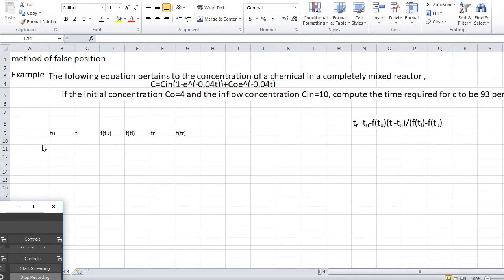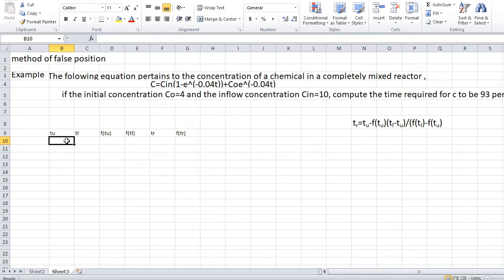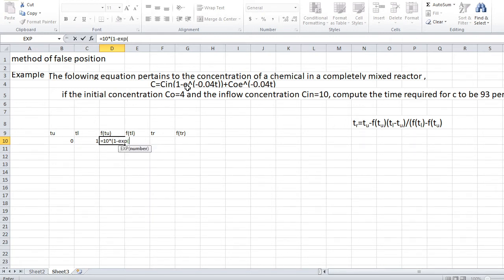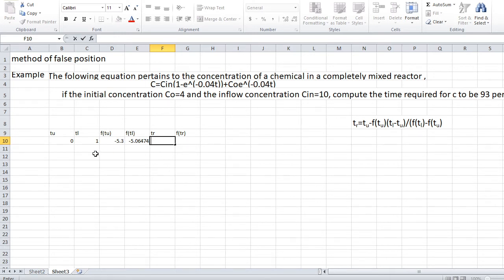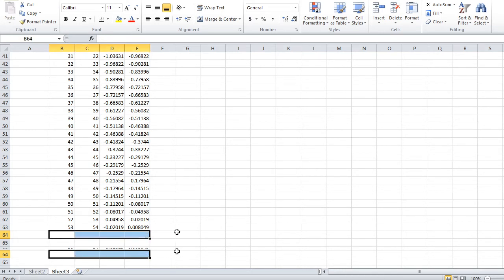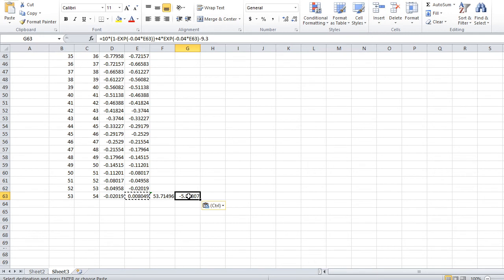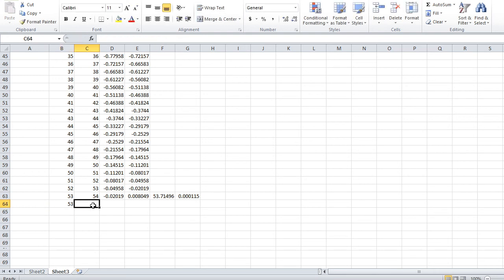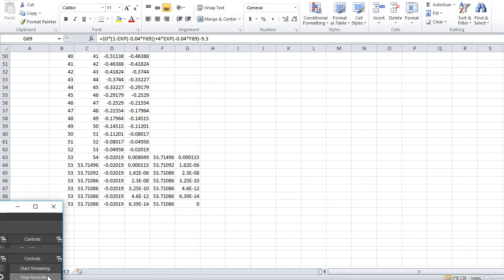Method of False position through excel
method of false position is solved through excel
by Izhar khan Msc physics UOK